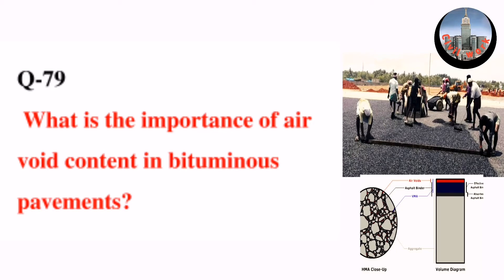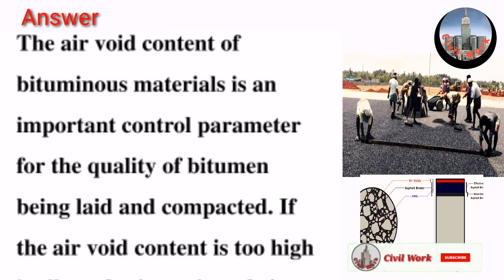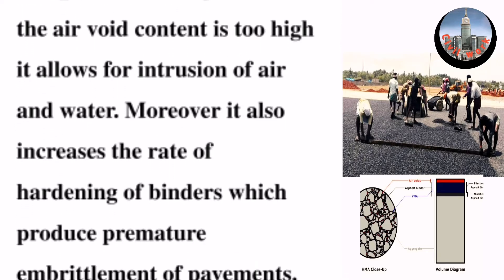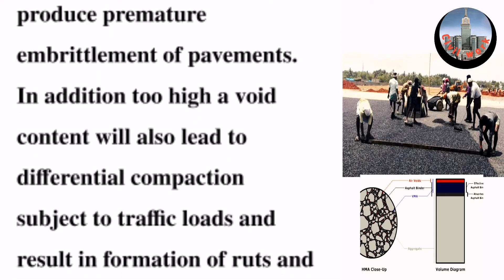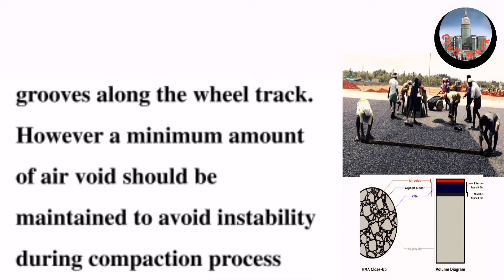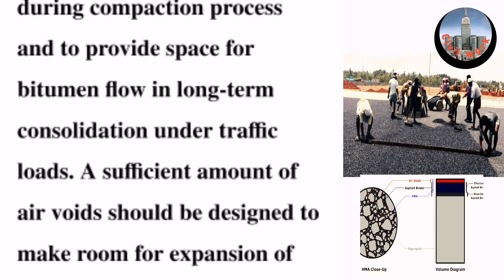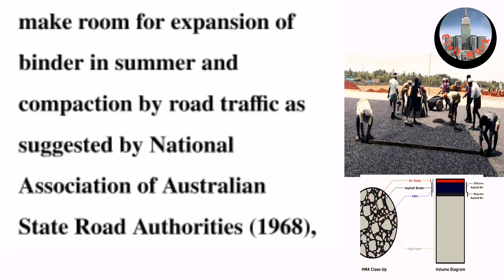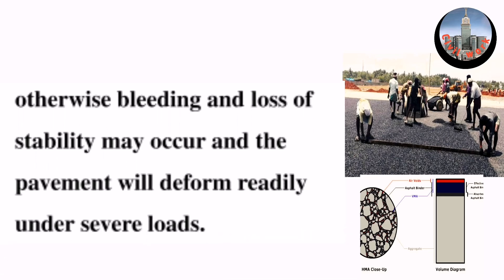What is the Importance of air void Content in Bituminous | Pavements | Road Work | Q&A? ~CivilWork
The air void content of bituminous materials is an important control parameter for the quality of bitumen being laid and compacted. If the air void content is too high it allows for intrusion of air and water. Moreover it also increases the rate of hardening of binders which produce premature embrittlement of pavements. In addition too high a void content will also lead to differential compaction subject to traffic loads and result in formation of ruts and grooves along the wheel track. However a minimum amount of air void should be maintained to avoid instability during compaction process and to provide space for bitumen flow in long-term consolidation under traffic loads. A sufficient amount of air voids should be designed to make room for expansion of binder in summer and compaction by road traffic as suggested by National Association of Australian State Road Authorities (1968), otherwise bleeding and loss of stability may occur and the pavement will deform readily under severe loads.
Civil work